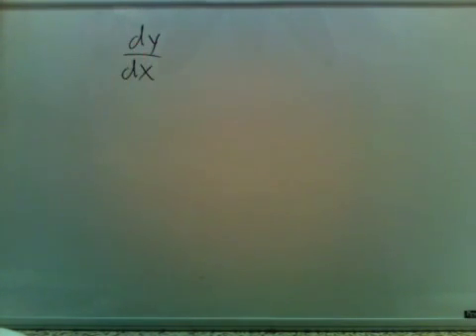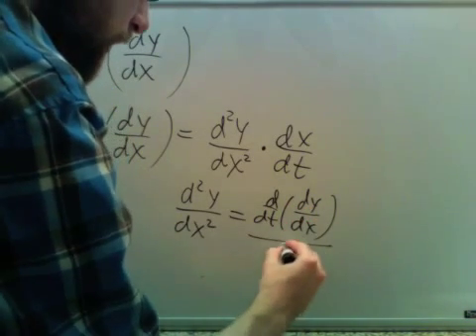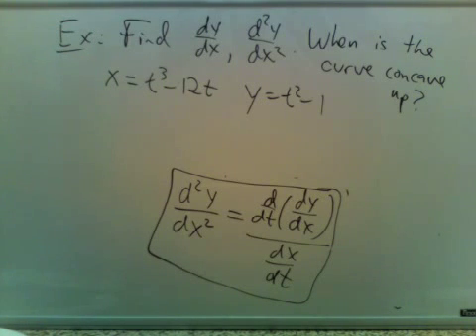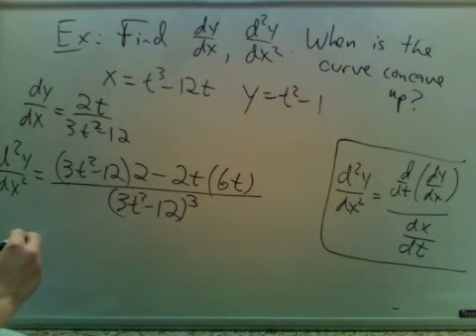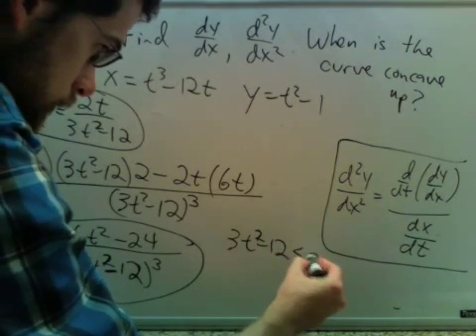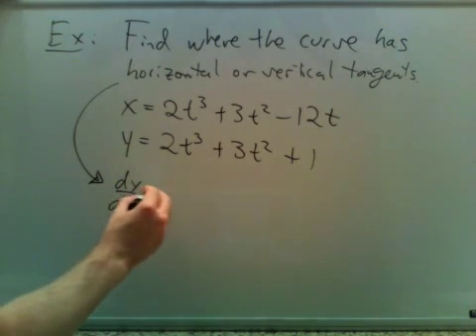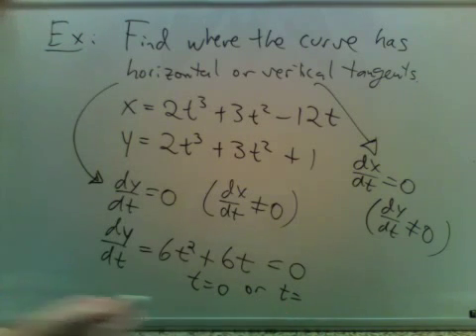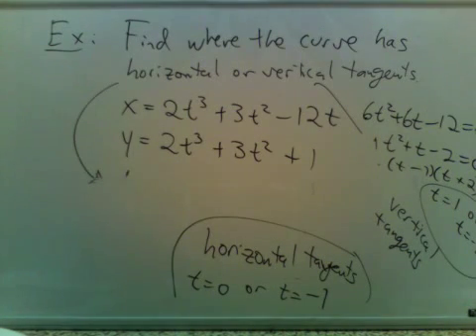parametric calculus part 2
This video goes into second derivatives and horizontal/vertical tangents of curves defined by parametric equations.